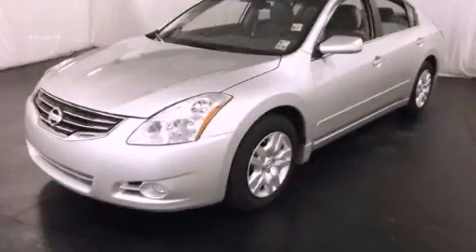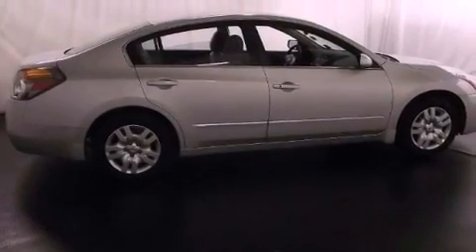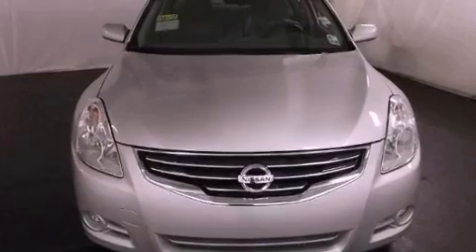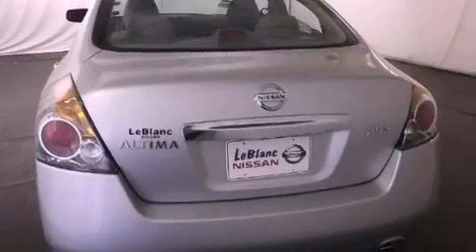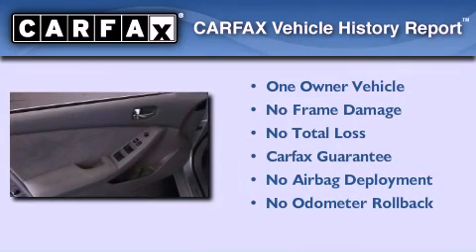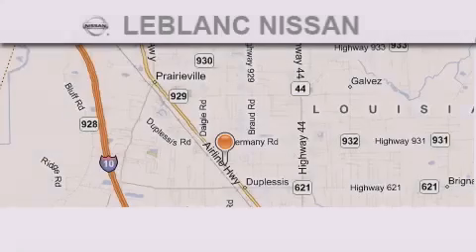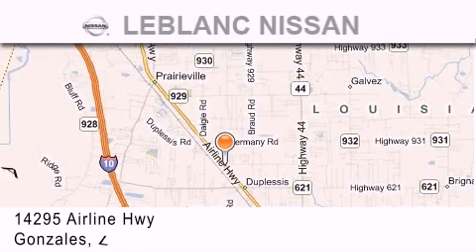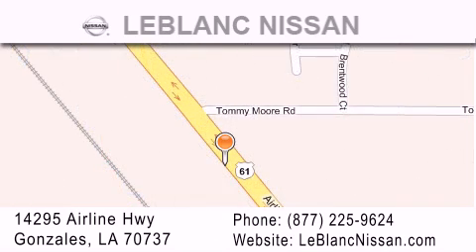2012 Nissan Altima Denham Springs LA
Year : 2012
 Make :
 Model : Altima
 Engine : 4 Cylinder
 Trans . : Automatic
 Exterior : Brilliant Silver Metallic
 Miles : 7,500
 Interior : Charcoal
 Stock : NI429953